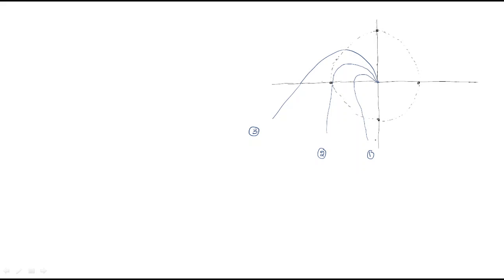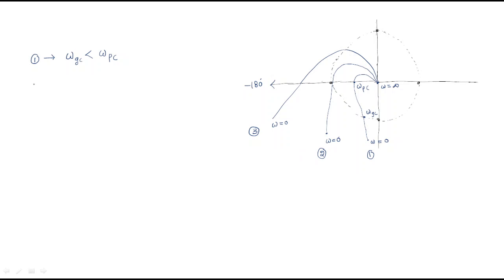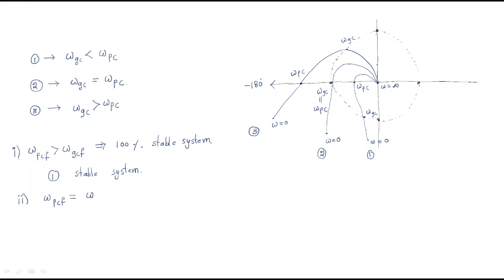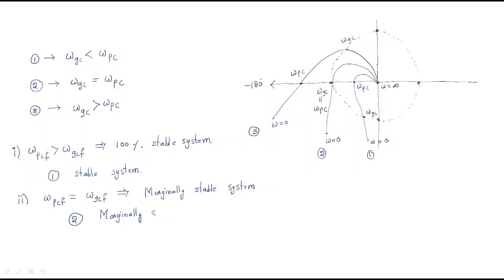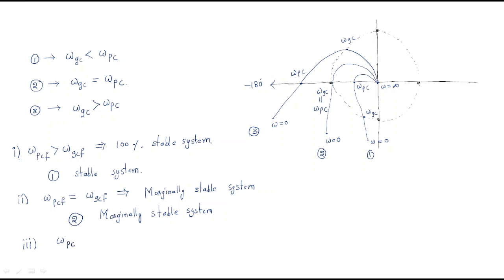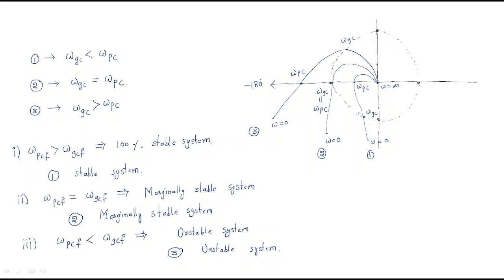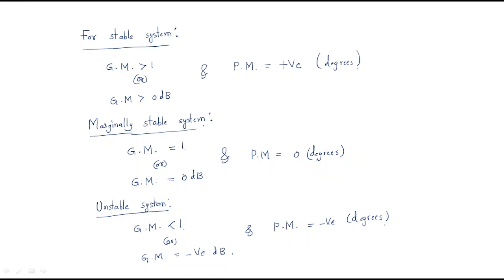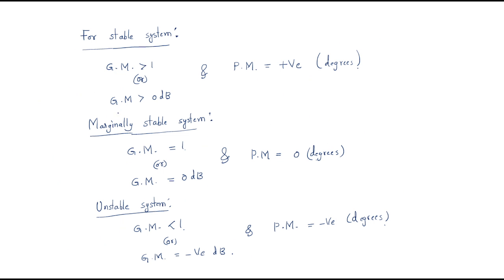Stability analysis | GM & PM | CS | Control Systems | Lec-88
Control Systems - Stability analysis
Gain Margin & Phase Margin ( GM & PM )
- Stable
- Unstable
- Marginal Stable